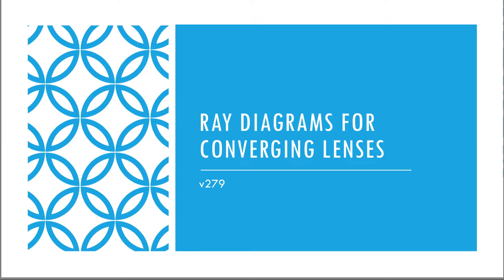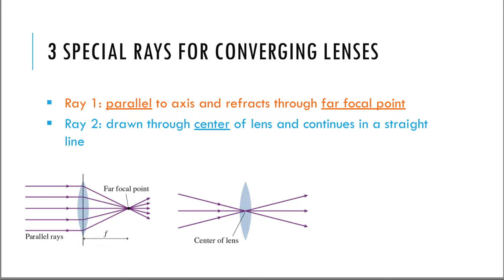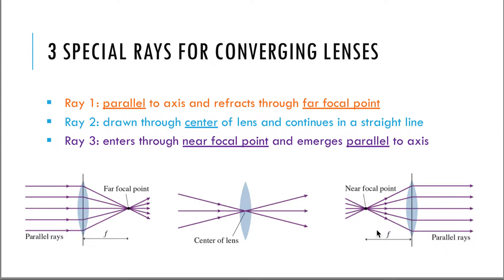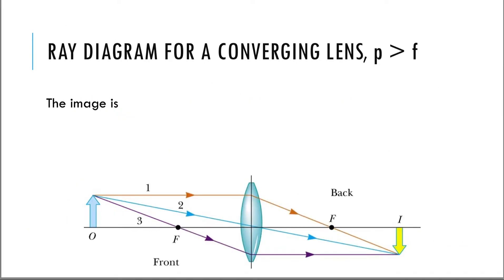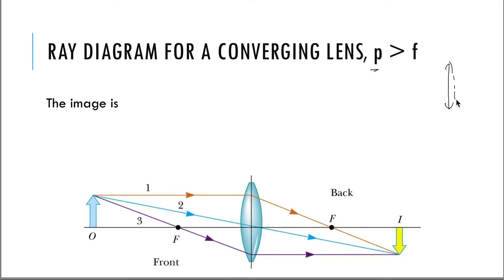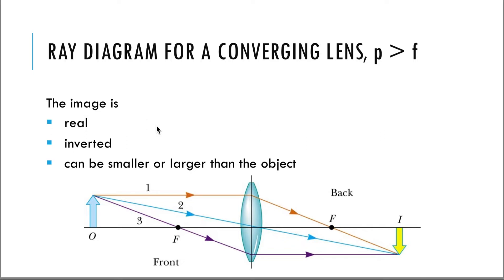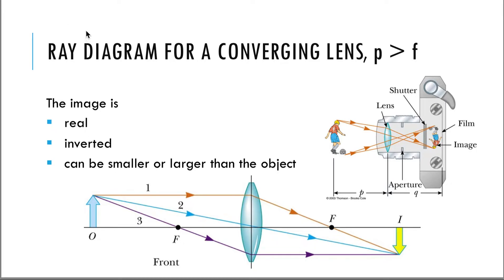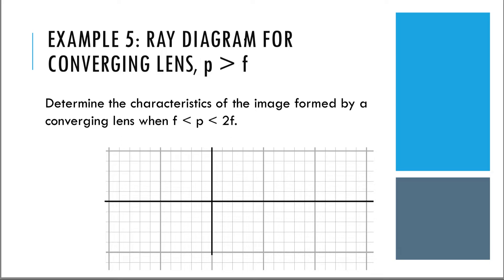v279a Ray Diagrams for Converging Lenses